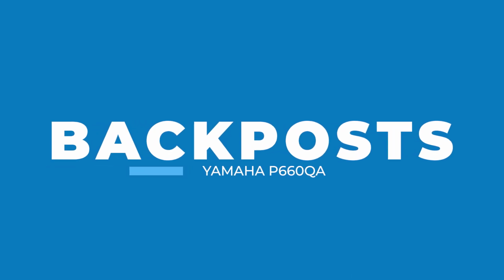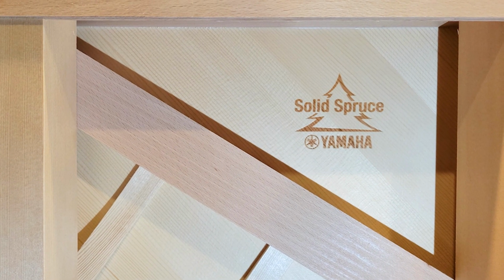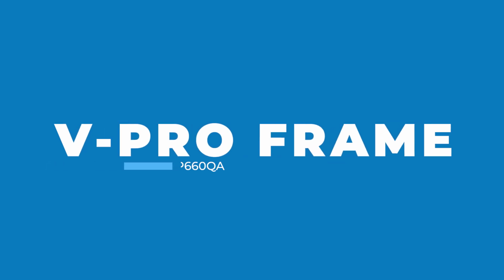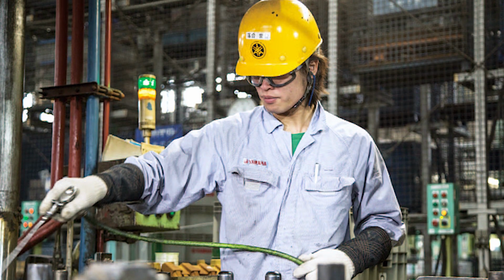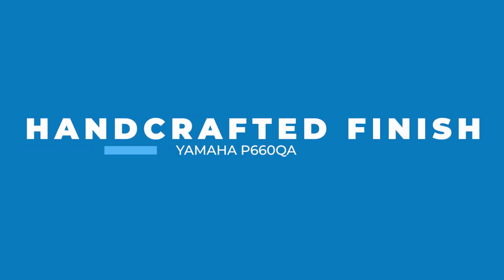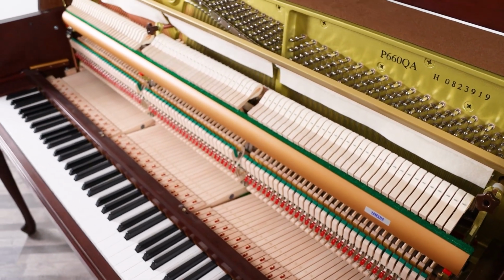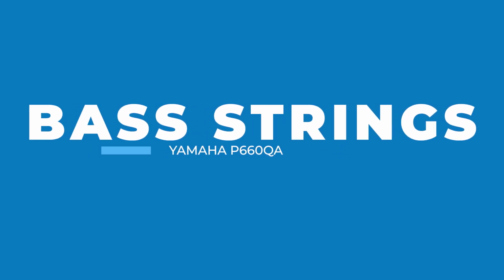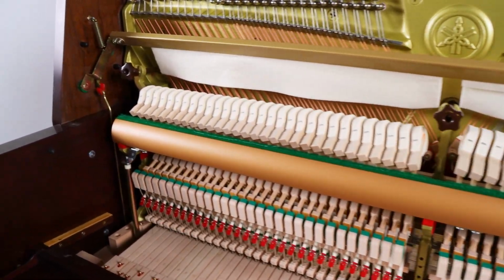Yamaha P660 QA 45″ Upright Piano | Piano Teacher Full Review and Demo | Popplers Music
The Yamaha P660 QA Upright Piano from the Professional Gallery Collection surely looks as good as it sounds with its gorgeous cabinetry. Watch this video to learn more about this piano!
⏱️Chapters:
00:00 Yamaha P660 QA: Intro
00:25 Yamaha P660 QA: Full Review
00:49 Yamaha P660 QA: Full Review - Backposts
01:05 Yamaha P660 QA: Full Review - V-Pro Frame
01:32 Yamaha P660 QA: Full Review - Handcrafted Finish
01:47 Yamaha P660 QA: Full Review - Hammers
02:02 Yamaha P660 QA: Full Review - Bass Strings
02:17 Yamaha P660 QA: Full Review - Aluminum Action Rail
02:38 Yamaha P660 QA: Demo - Scales
03:19 Yamaha P660 QA: Demo - La Candeur
04:08 Yamaha P660 QA: Demo - Nocturne
05:30 Yamaha P660 QA: Demo -  "WTC" BVW846
06:40 Yamaha P660 QA: Demo - Sonatina
07:37 Yamaha P660 QA: Demo - Clair de Lune
09:07 Yamaha P660 QA: Outro